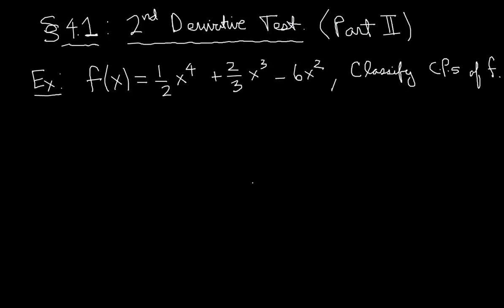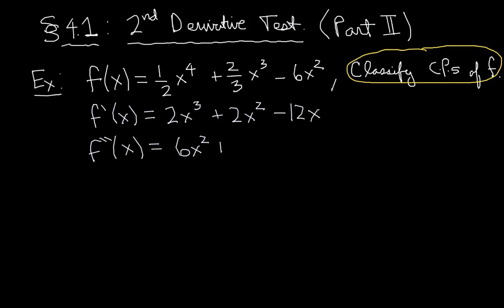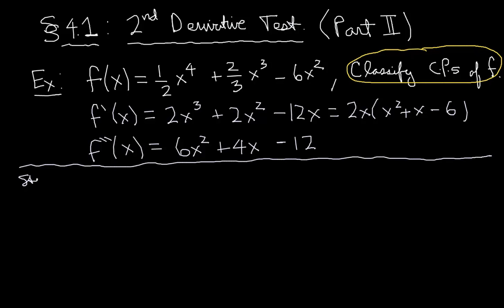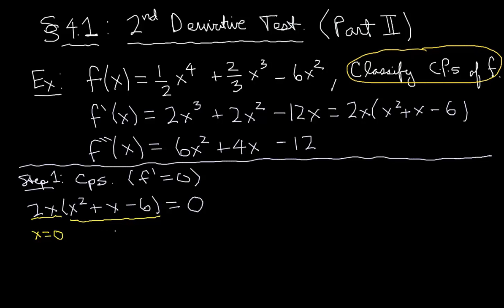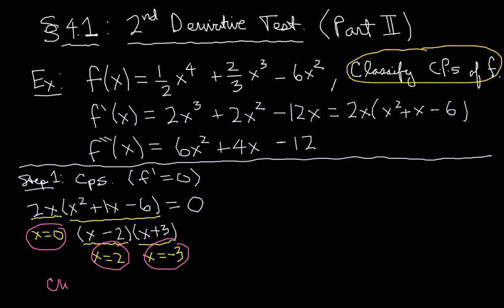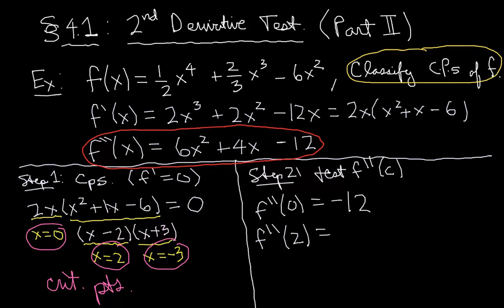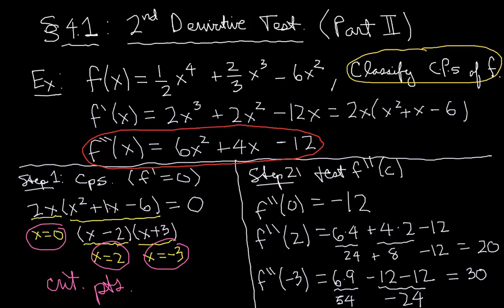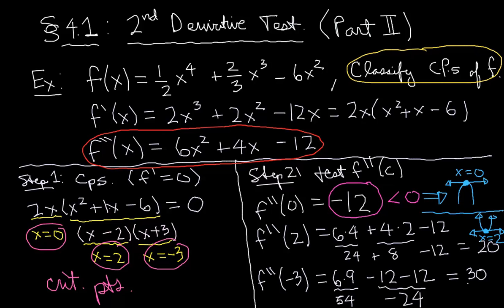Section 4.1 - Second Derivative Test (Part II)